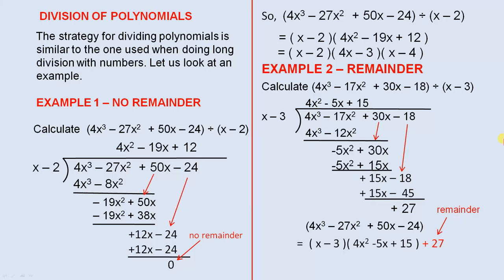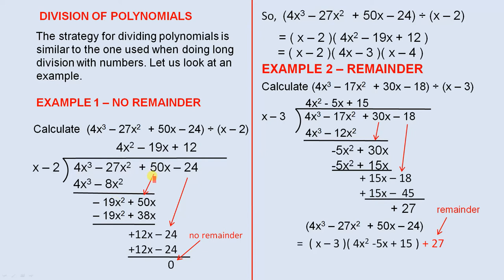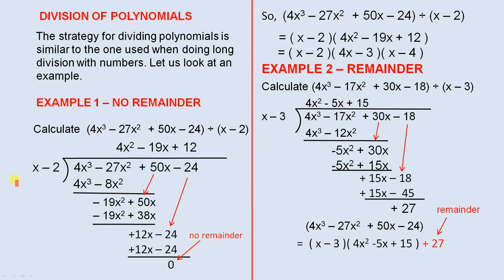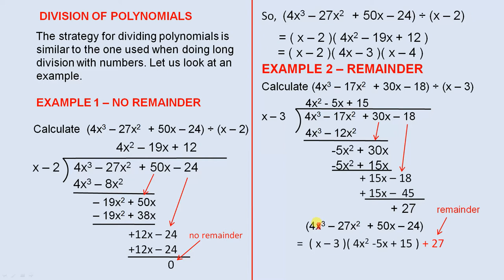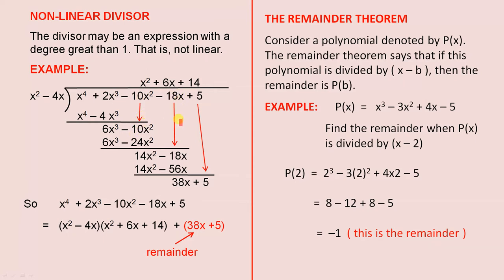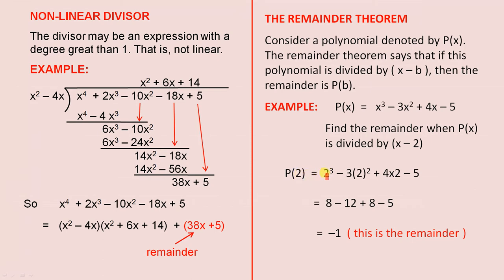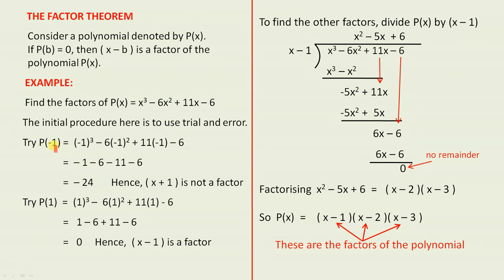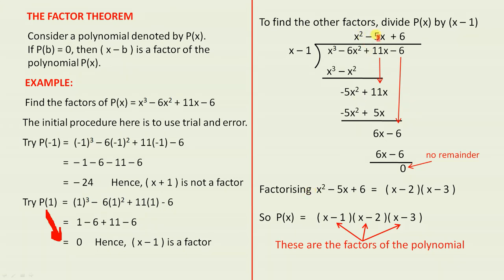Division of Polynomials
In this video we show how to divide polynomials by using the long division method. We then look at the remainder theorem and the factor theorem.